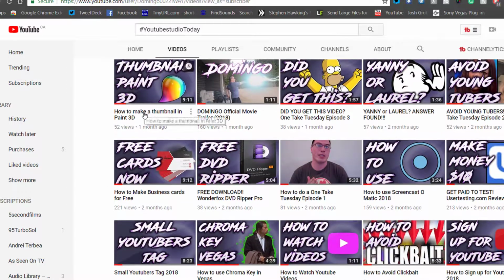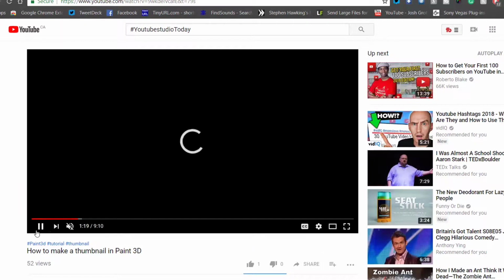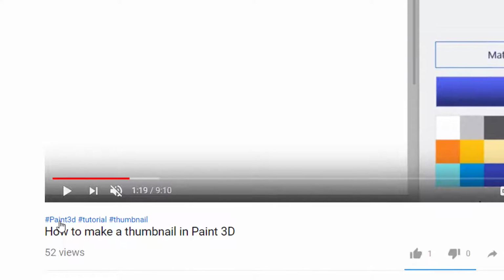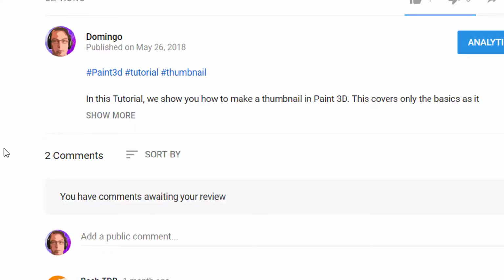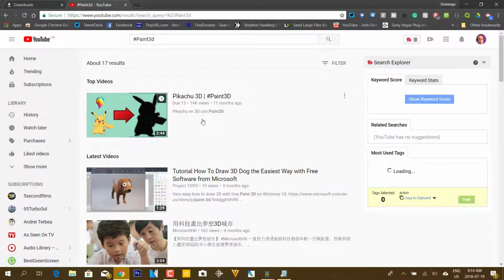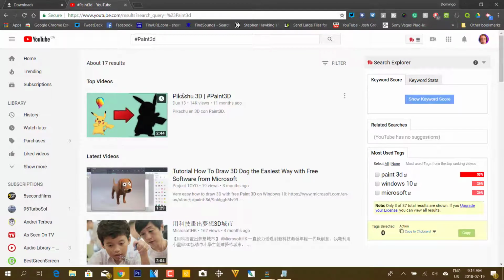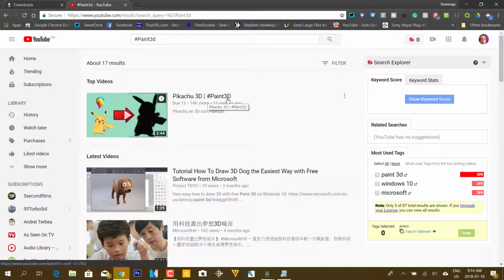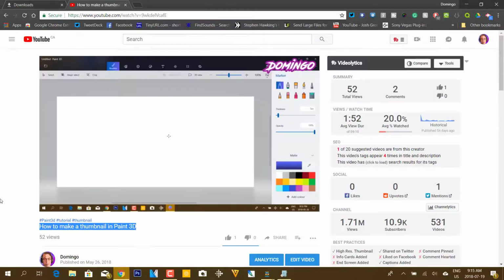How to use Hashtags in YouTube 2018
In this tutorial, we show you how to incorporate hashtags for your Youtube videos!